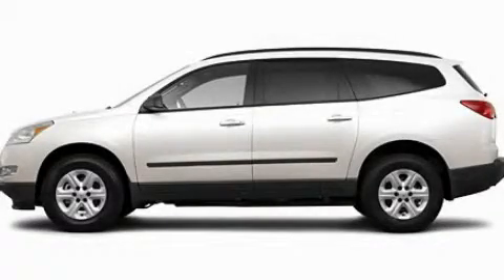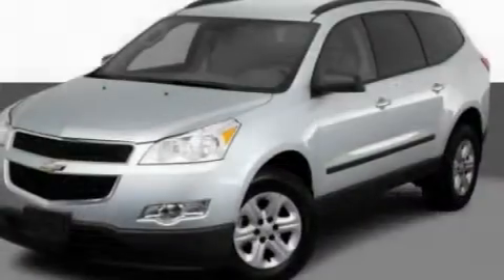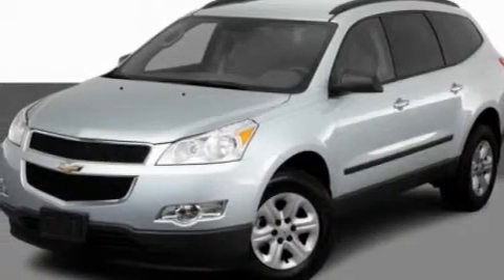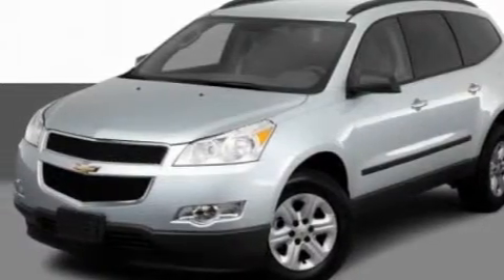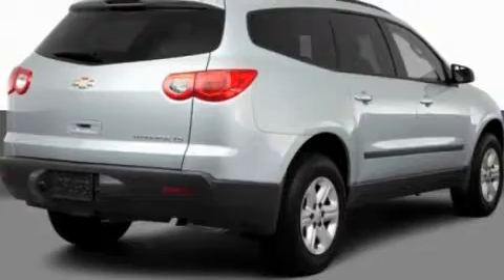2011 Chevrolet Traverse Schaumburg IL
Year: 2011
 Make: Chevrolet
 Model: Traverse
 Engine: 3.6L V6
 Trans.: Automatic
 Exterior: White
 Miles: 3
 Interior: Black

 1230 E. Golf Road